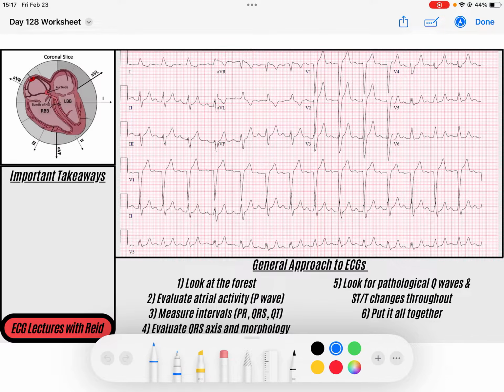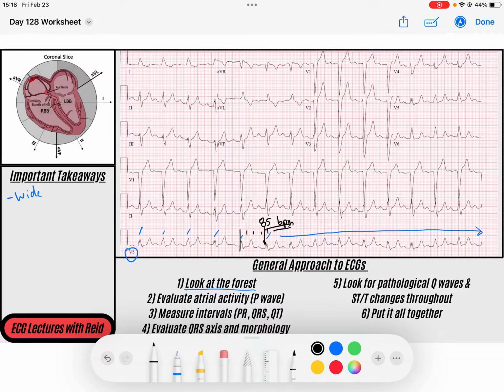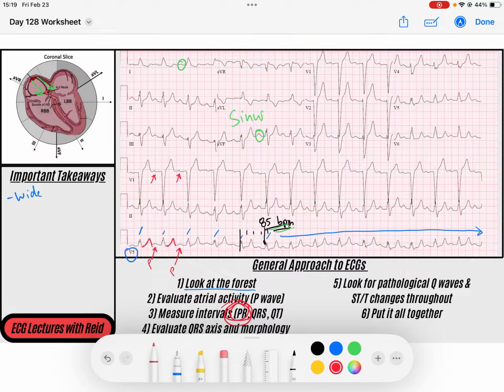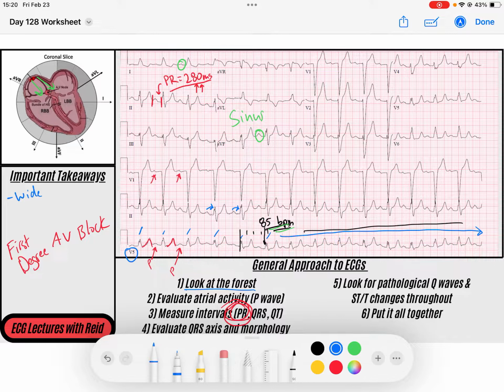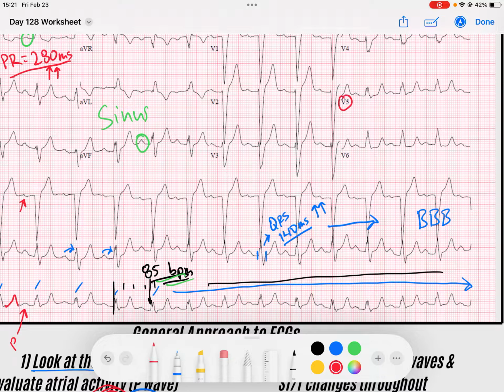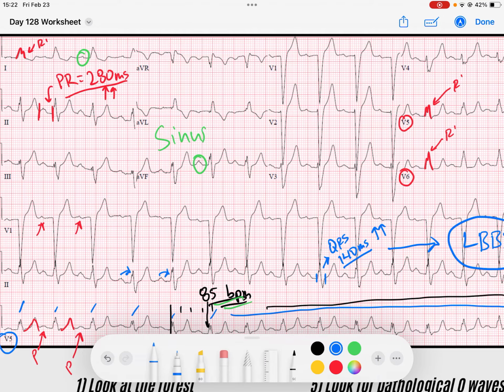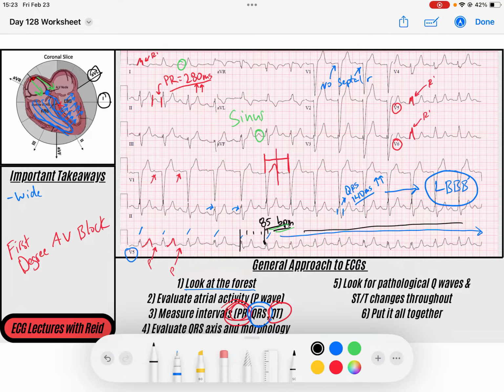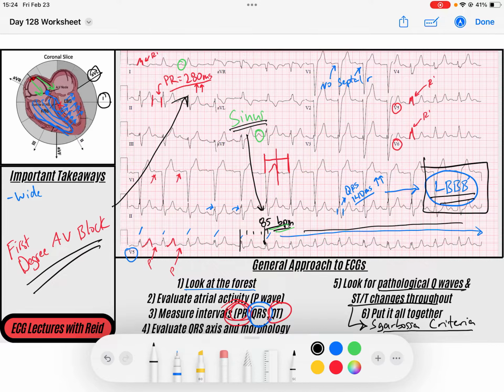EKG Test Yourself | ECG Case Study #128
In this video, you will see the concepts regarding:
- First Degree AV Block
- Left Bundle Branch Block (LBBB)

Cheers,
Reid